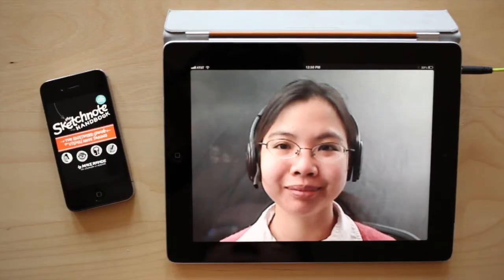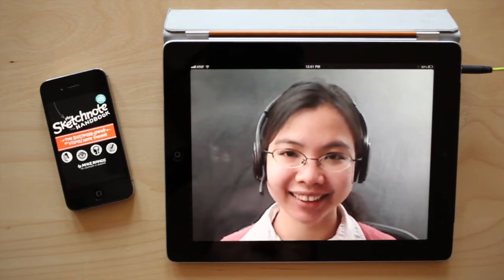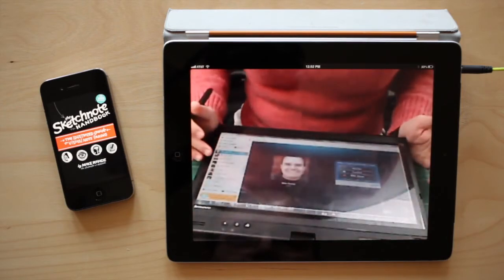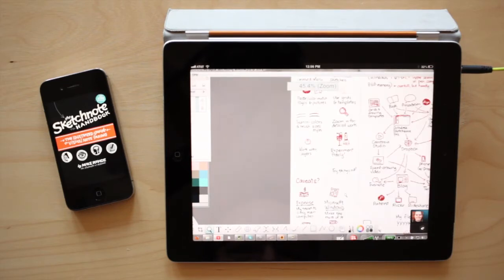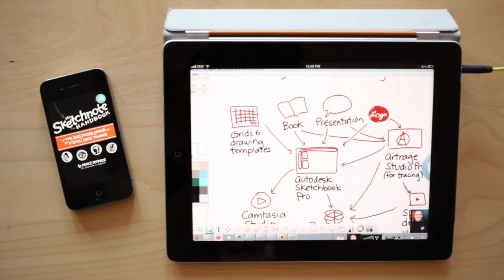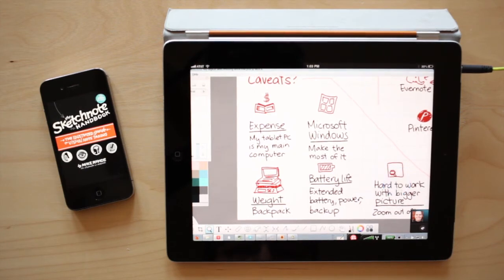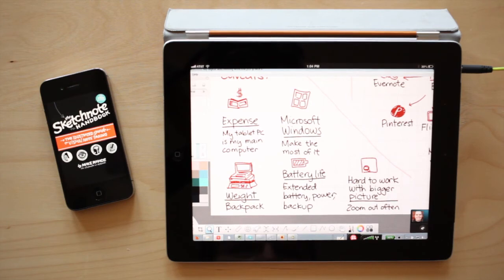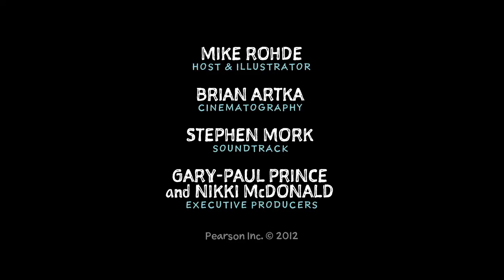The Sketchnote Podcast: Digital Sketchnoting with Sacha Chua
Sketchnoter Sacha Chua offers up tips and tricks for digital sketchnoting. She demonstrates some of the tools she uses such as her tablet PC, her Lenovo stylus, and Autodesk Sketchbook Pro. You can have your sketchnotes critiqued on the podcast by sending